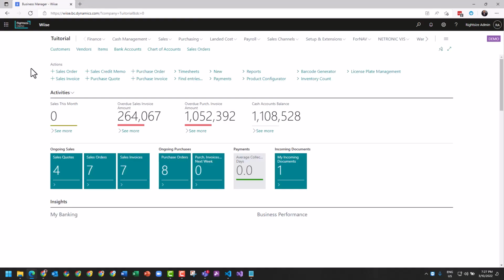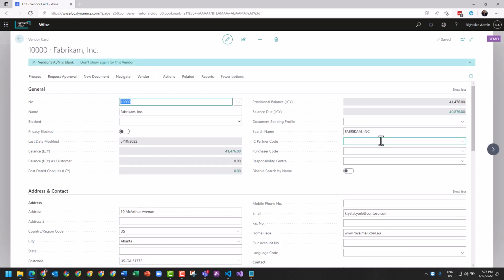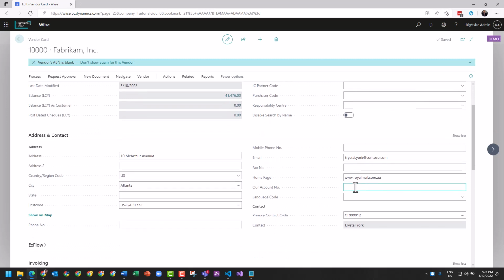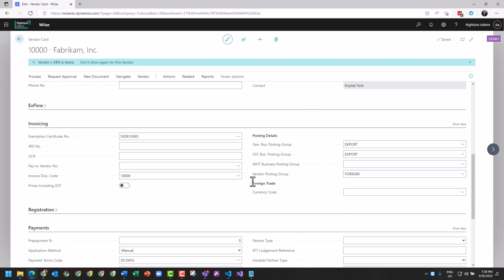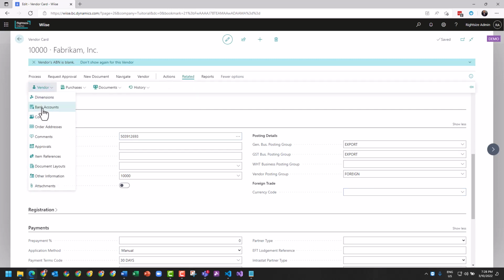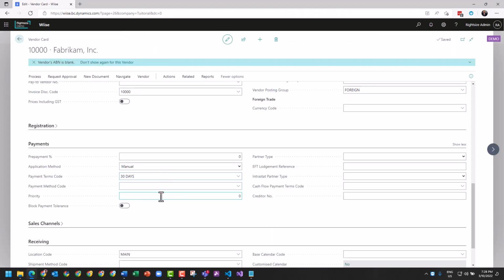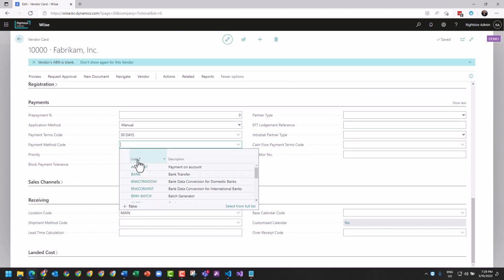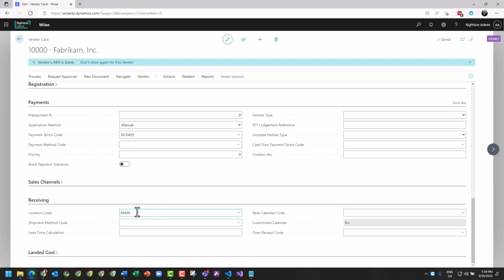Advanced fields on the Vendors relevant for the Finance Department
How does a finance department work with the advanced fields on vendors in Business Central?